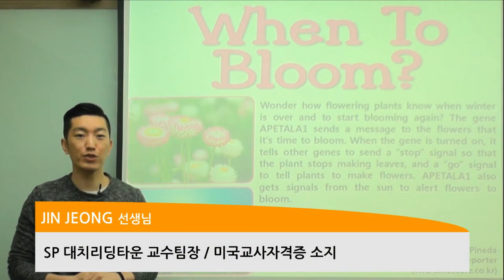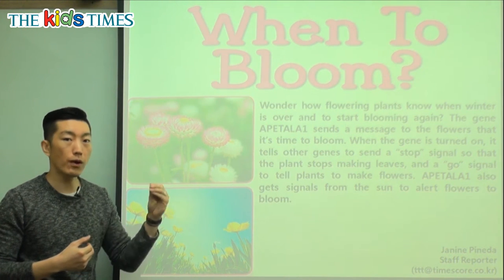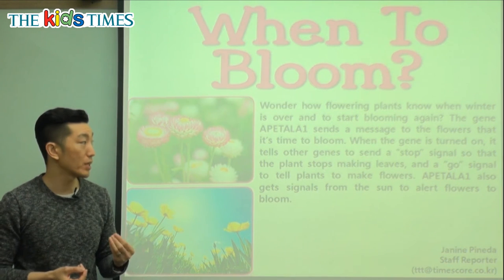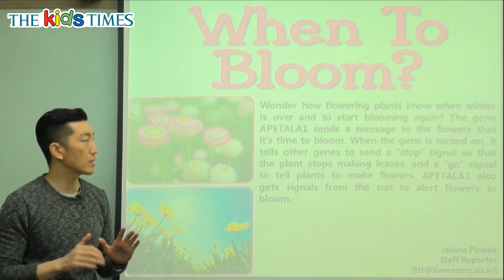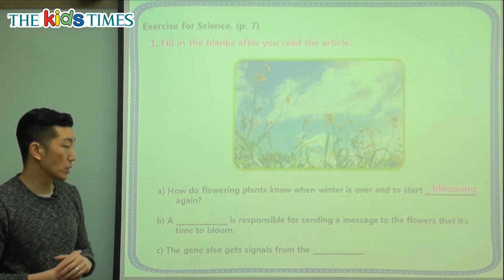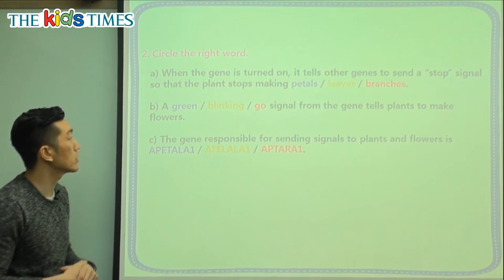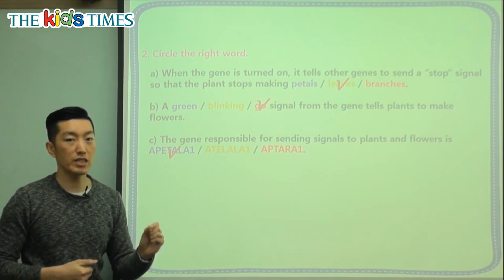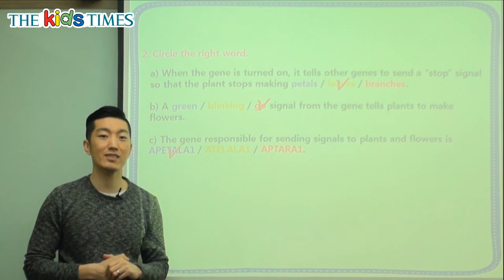When To Bloom? - 키즈타임즈와 함께 하는 Science 동영상 강의 ( The Kids Times - No.397 )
언제 꽃이 필까요?